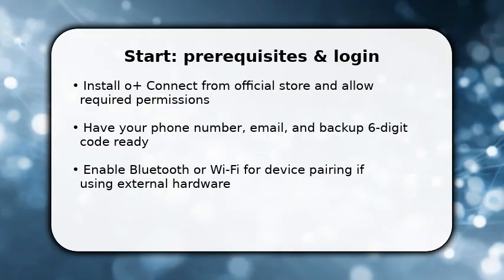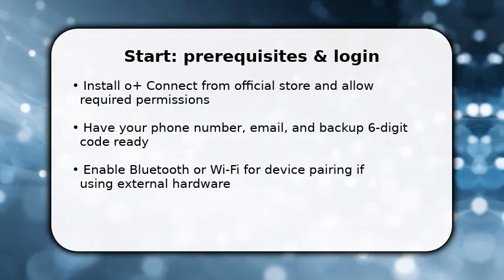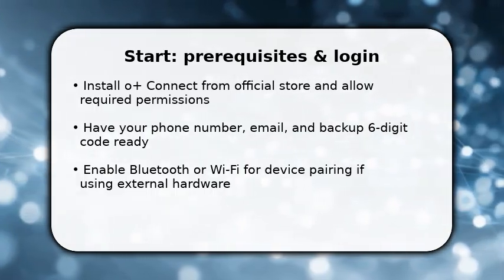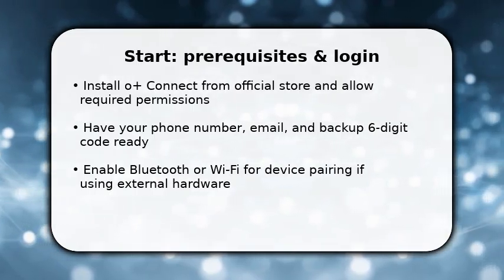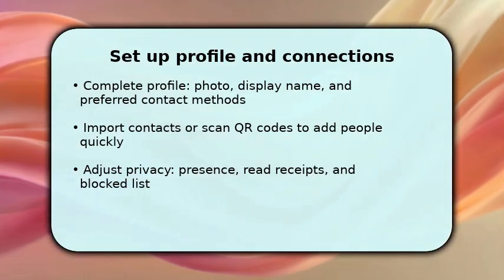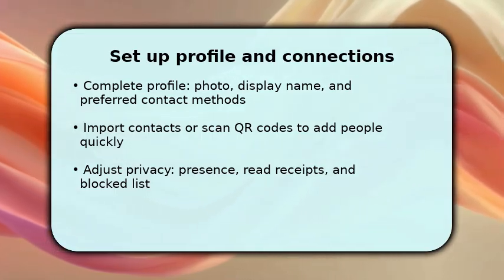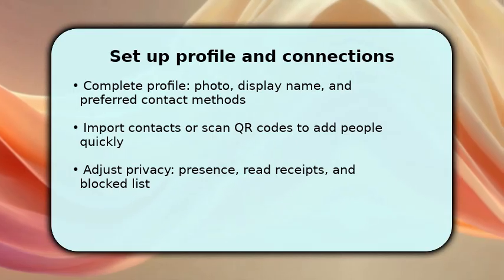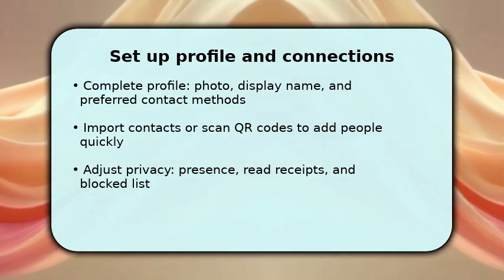How to Use O+ Connect App (updated)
How to Use O+ Connect App (updated) | 🔒 Surfshark VPN Deal — Stay private and secure. $1.99/mo + 3 Months Free ▸

Discover the latest features and tips on how to effectively use O+ Connect, an essential app for streamlined communication. This updated guide covers navigation enhancency, new integration capabilities with other platforms, troubleshooting common issues, and optimizing your experience.

O+ Connect, latest update, navigation in O+ Connect, integration features, troubleshooting tips, optimize app usage